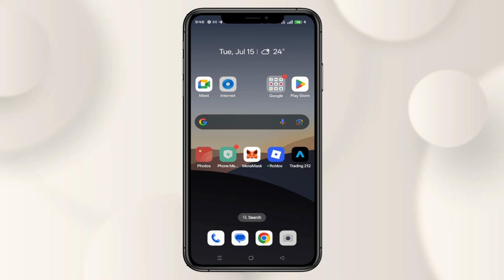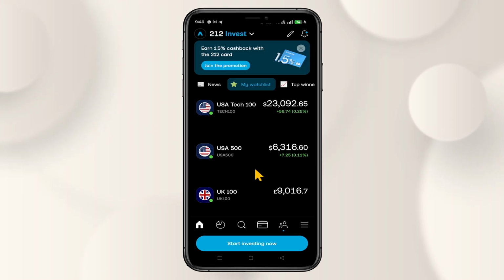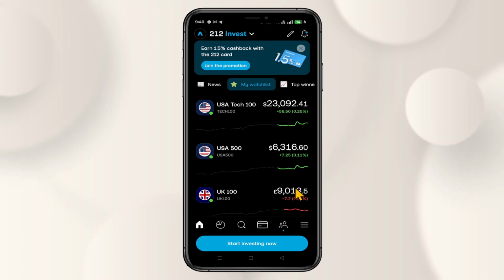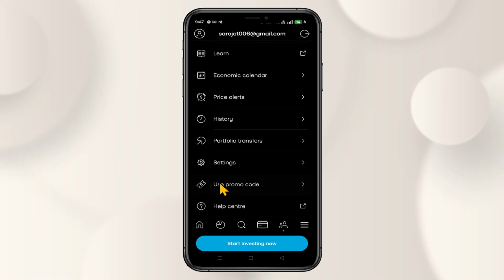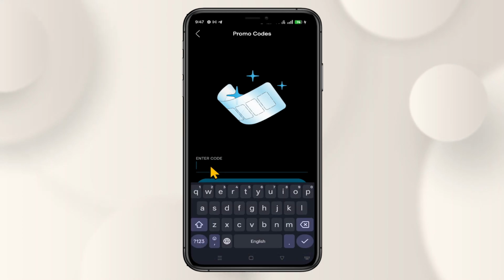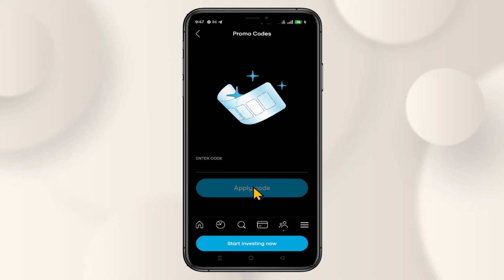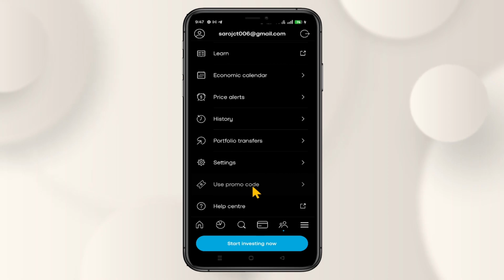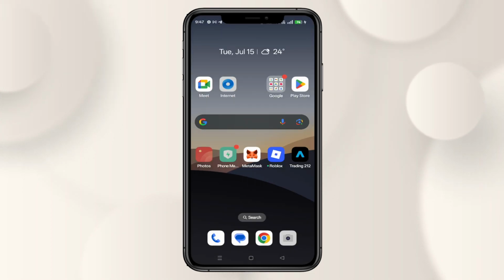How to use Promo Code on Trading 212 2025?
Want to know how to use a promo code on the Trading 212 application? This easy tutorial shows you how to enter and apply promo or referral codes on the Trading 212 app for Android and iOS. Get the most out of your Trading 212 experience with discounts and rewards.

Follow along to learn how to redeem promo codes quickly and safely.